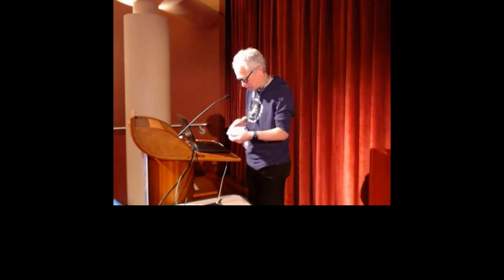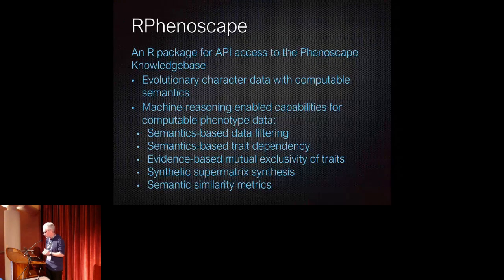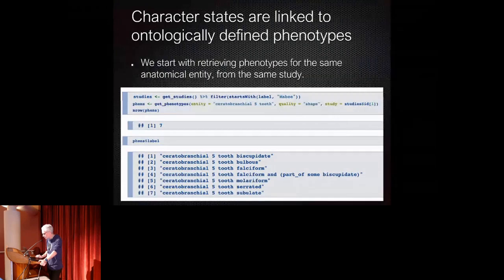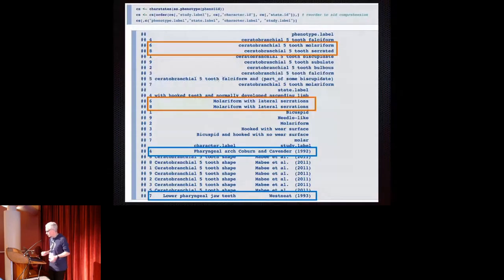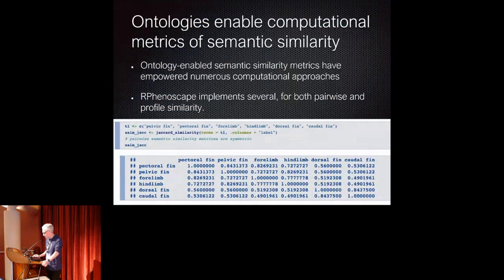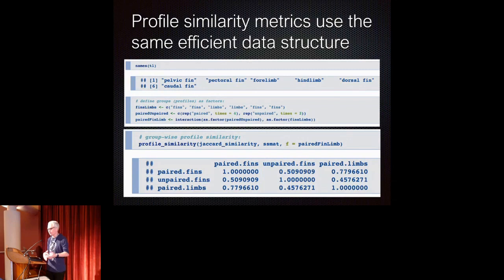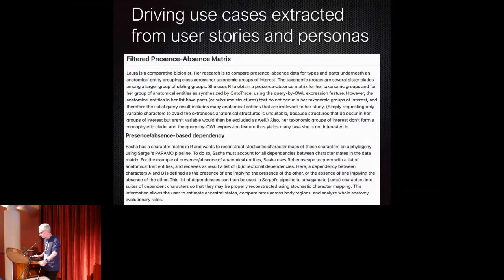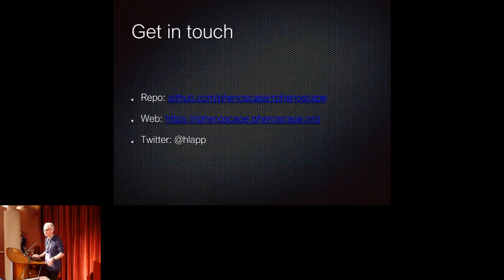BOSC2022 S5b Hilmar Lapp RPhenoscape, Semantic computing with morphological traits and ontologies